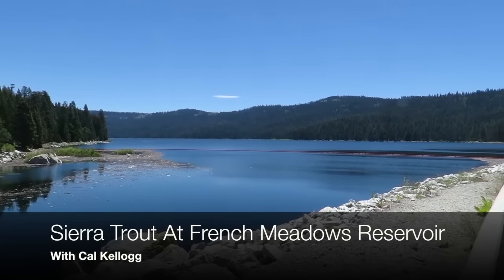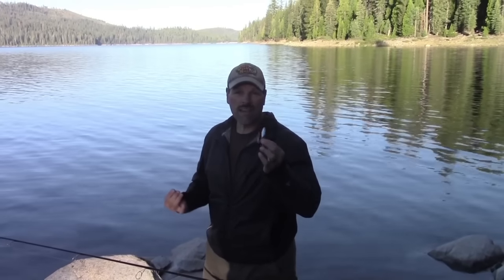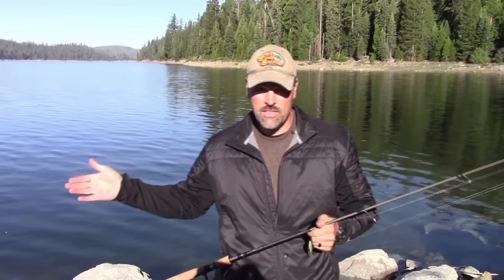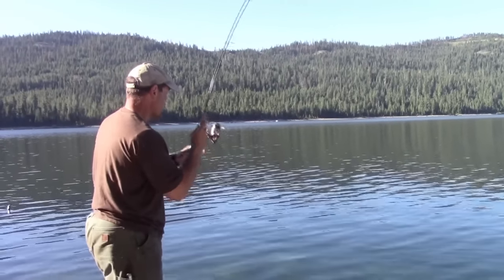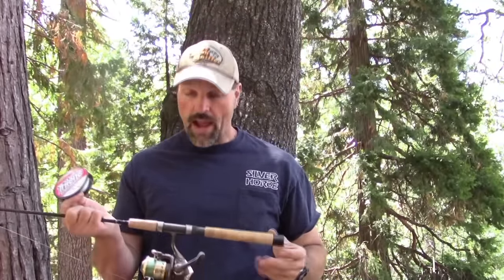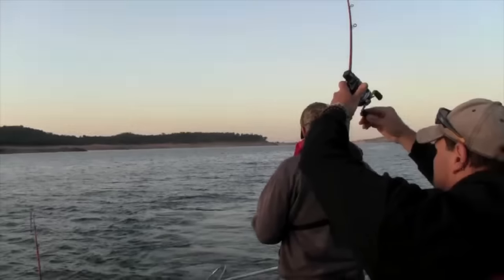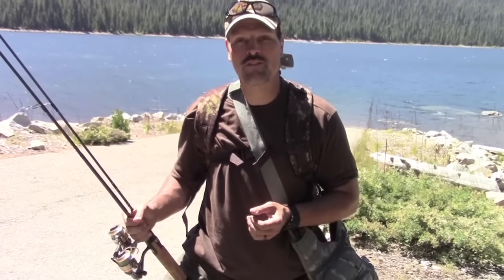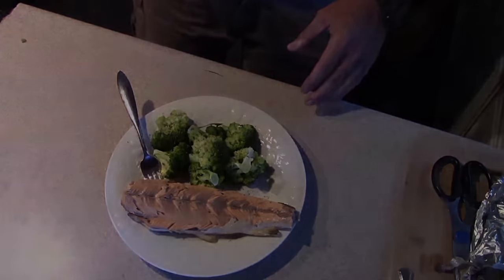How To Catch Sierra Trout At French Meadows Reservoir: Episode 4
How To Catch Sierra Trout At French Meadows Reservoir: Join Cal Kellogg as he uses both lures and bait to catch brown trout while fishing from the bank.

Here are some links to other videos that may be helpful if your goal is to catch lake or reservoir trout while bank fishing: